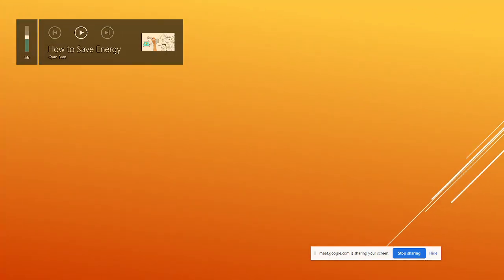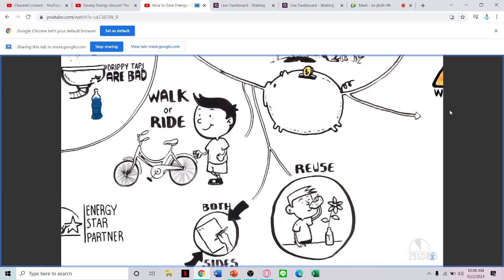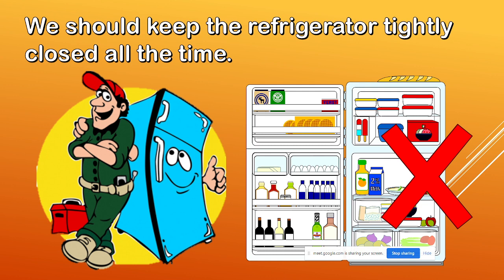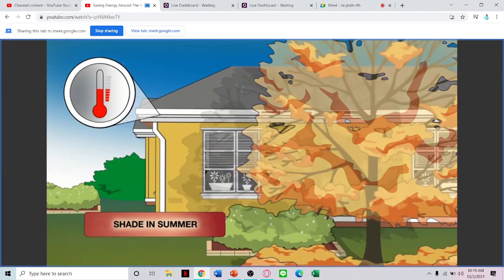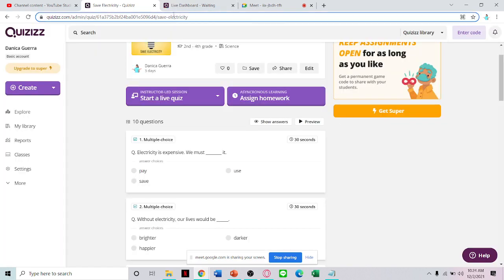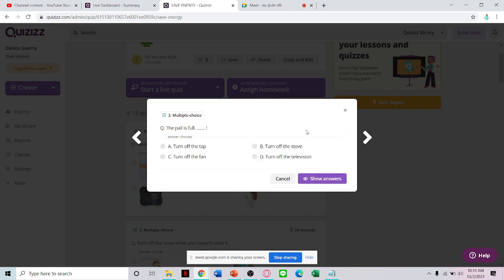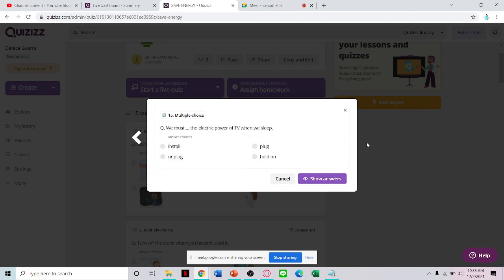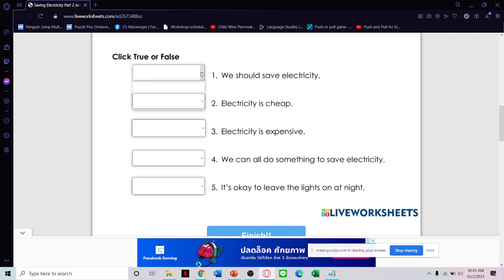3/4 Science B Week 5